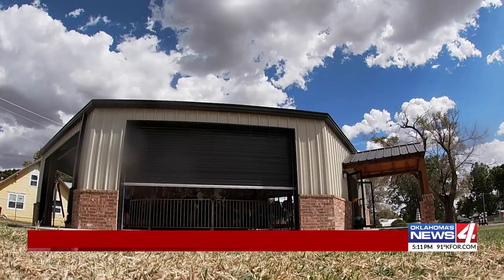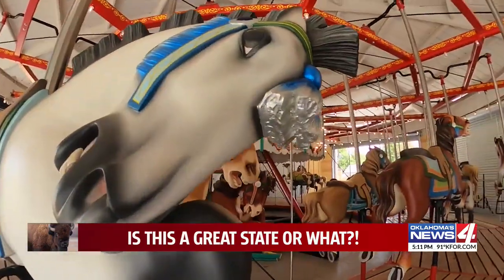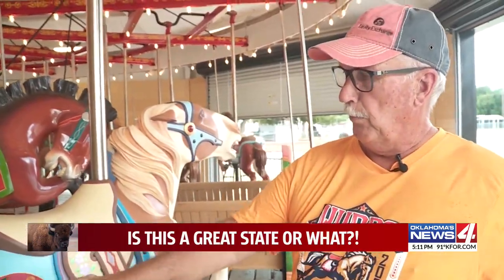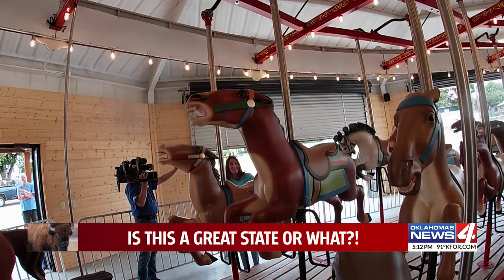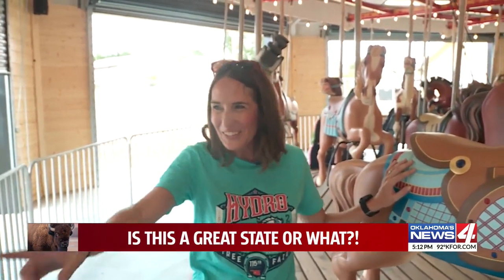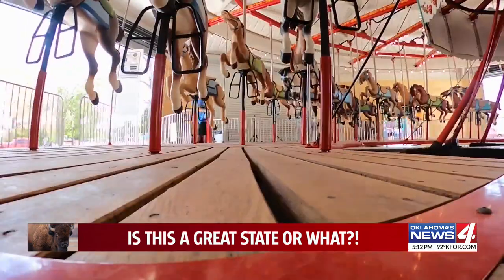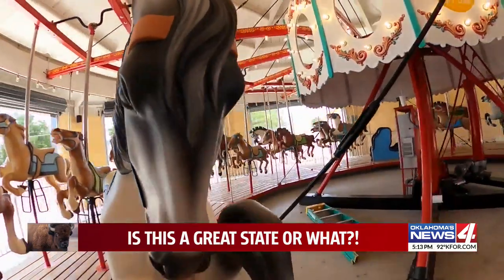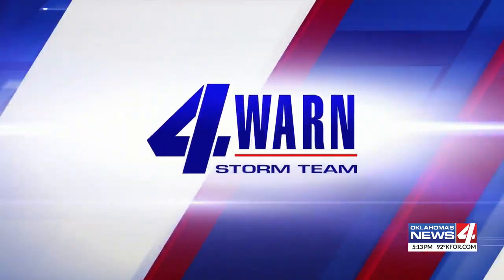A 5 year restoration project brings Oklahoma's oldest wood carousel back to life